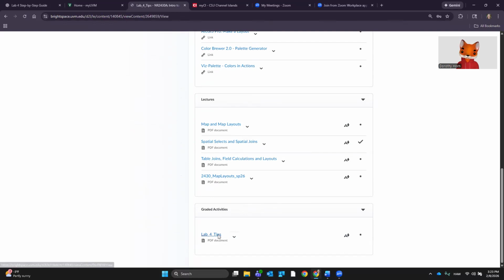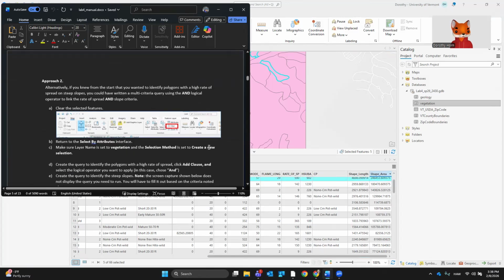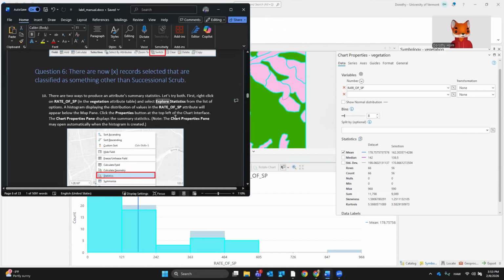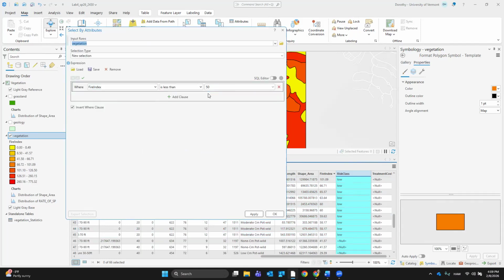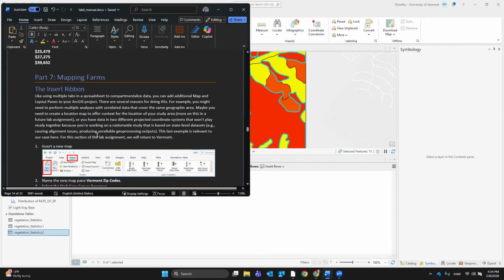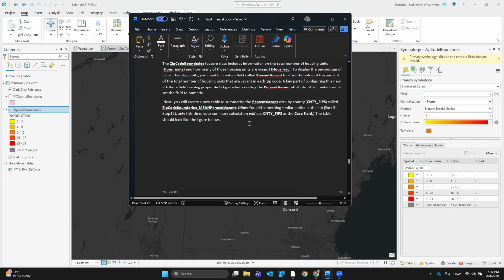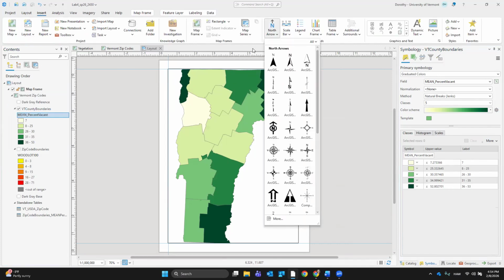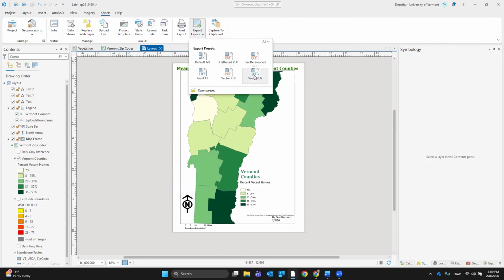2430_Lab4_Tutorial_Sp26